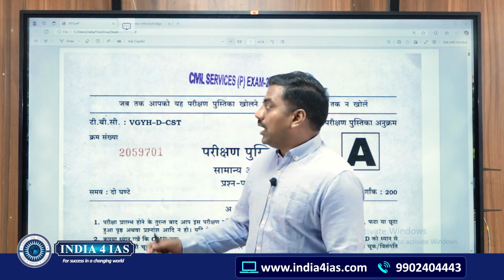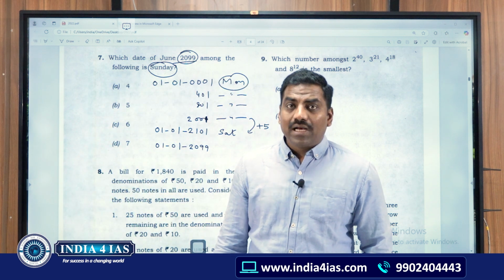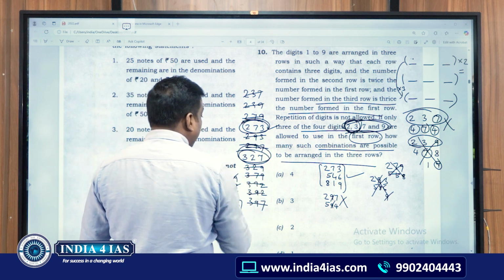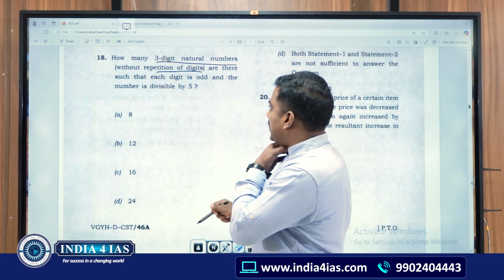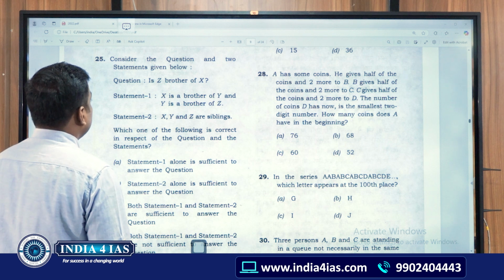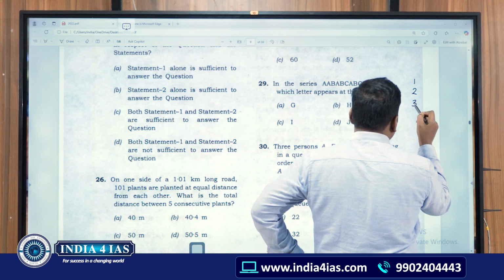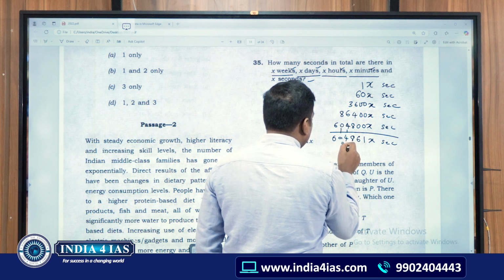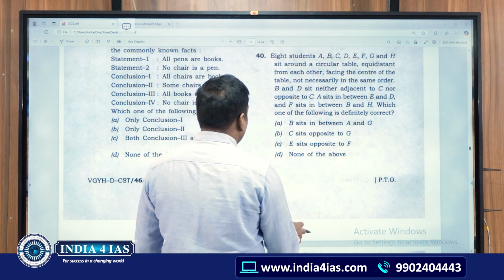UPSC Prelims CSAT 2022 Paper Solved | Year-wise PYQs Solved | Part 1